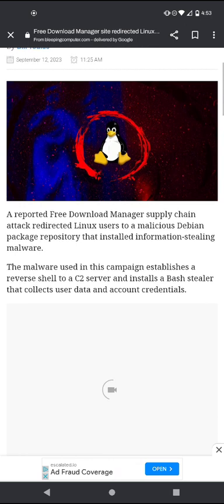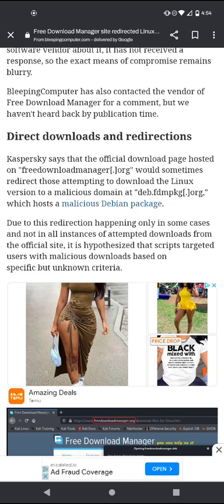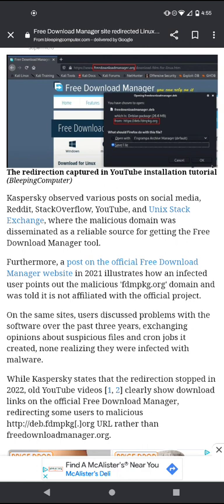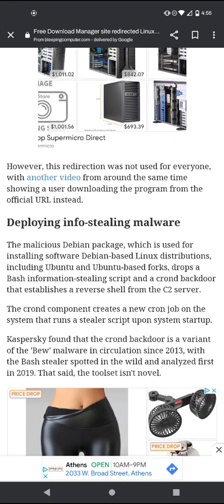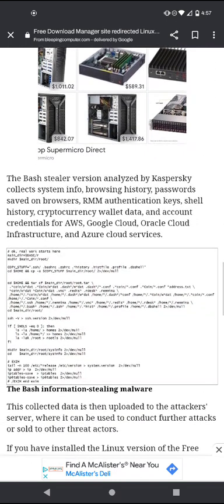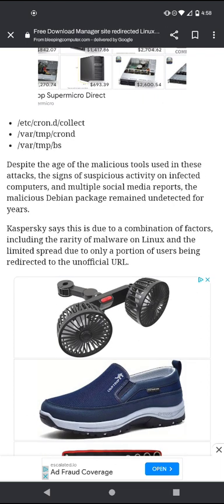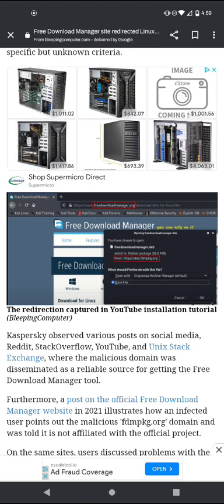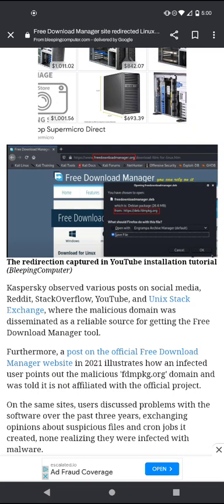uh-oh a free software called free download manager has a malicious deb file for linux Yikes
this malicious deb file has gone undetected for years it is for debian/ubuntu based distributions it causes a linux backdoor to appear when installed